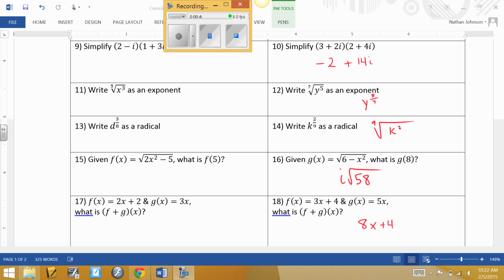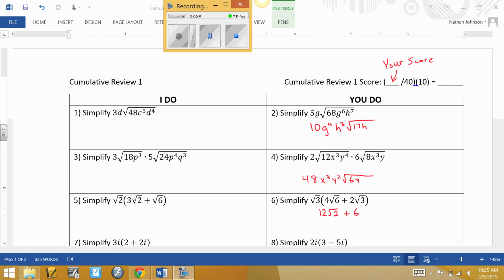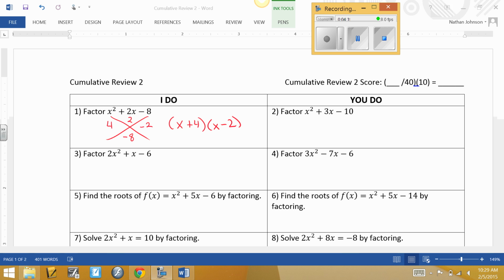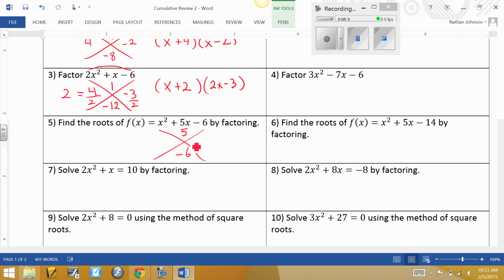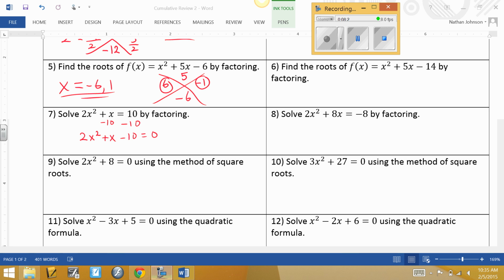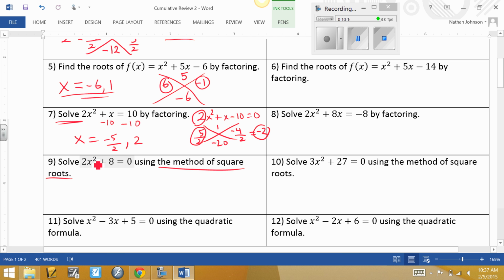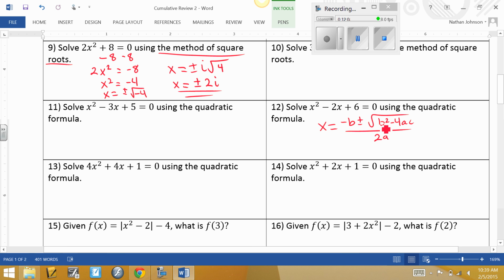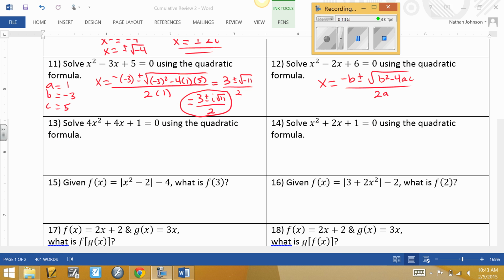Cum 2 Part 1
Secondary 2 Math 1st Semester Review